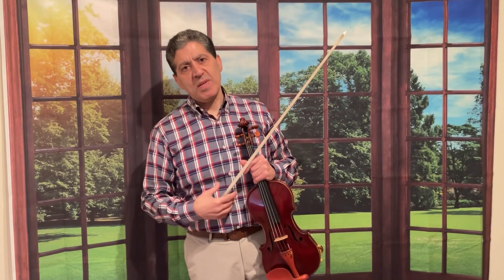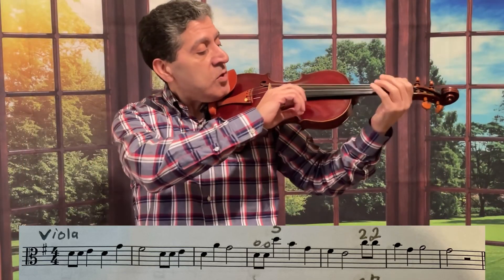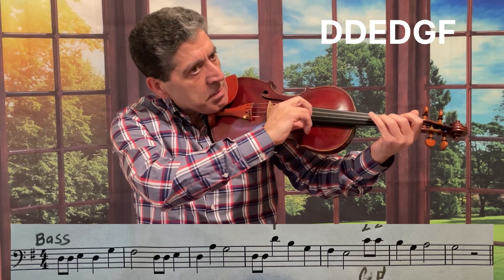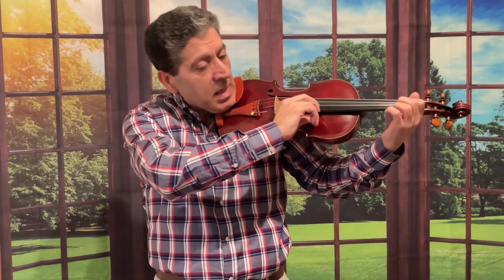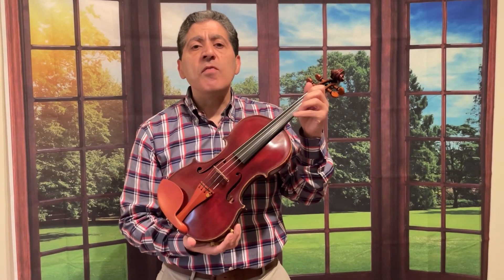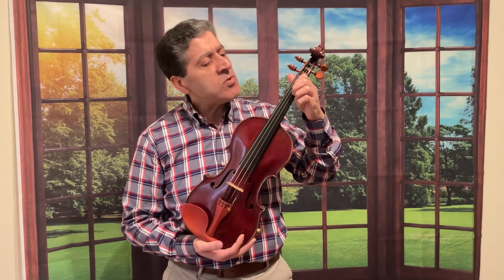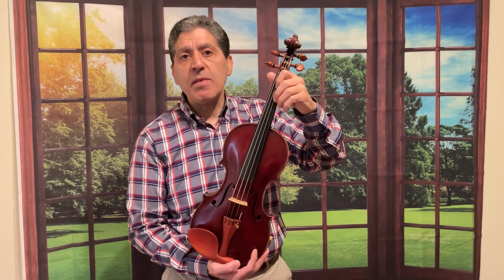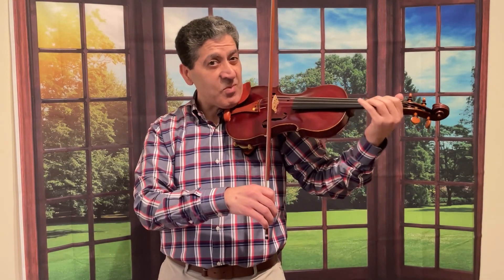Learn how to play “Happy Birthday”on the violin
A teaching video of “Happy Birthday”🎉 with sheet music of Violin, Viola, Cello, Bass on the video screen. You will also learn C natural on violin,Viola, Cello, Bass.